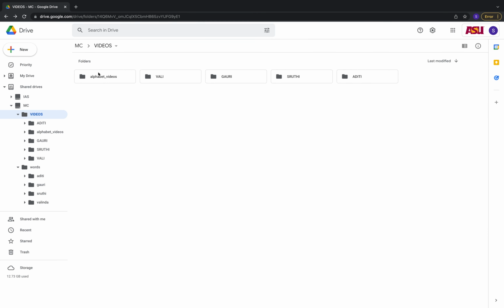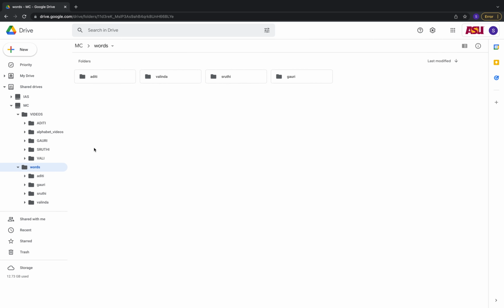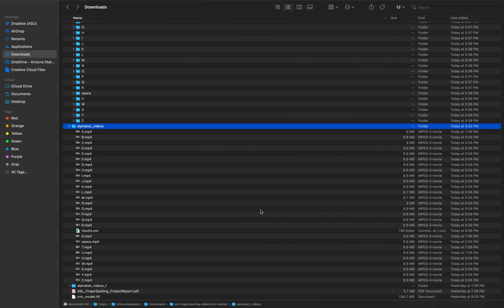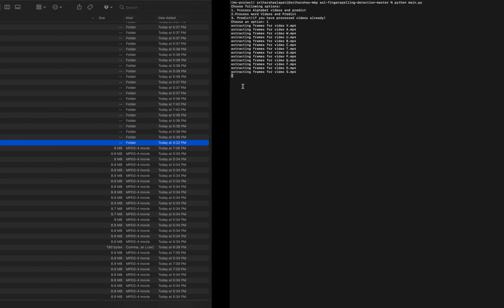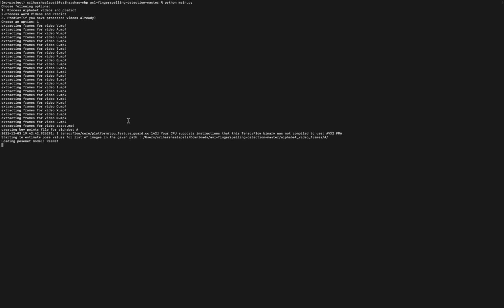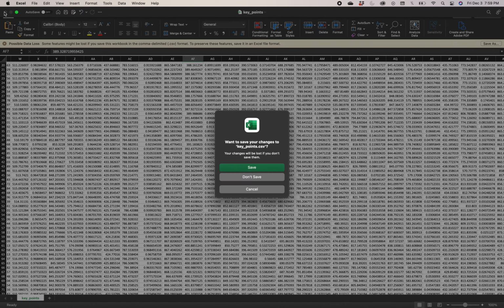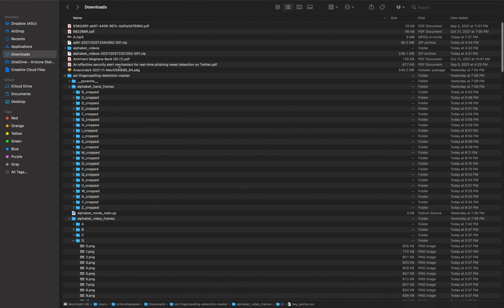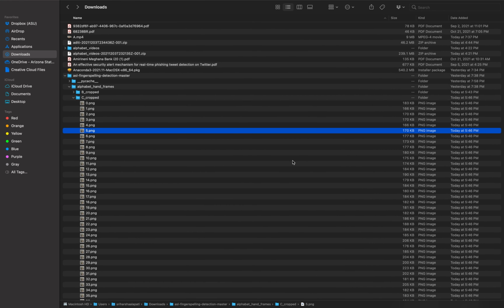CSE 535 Part 1 Group 45 - ASL Finger spelling detection